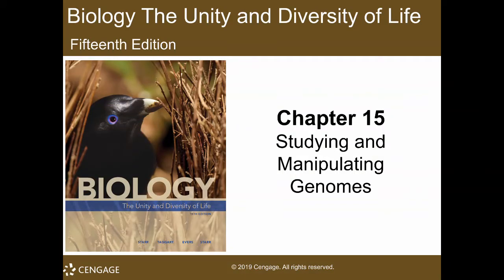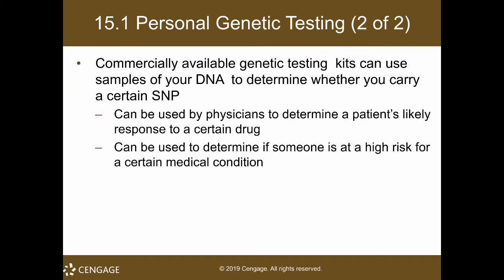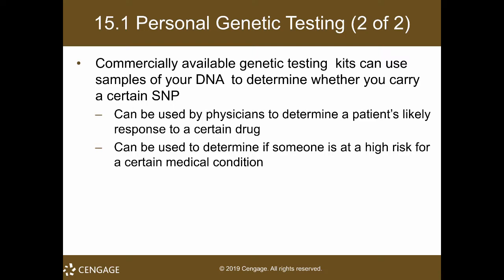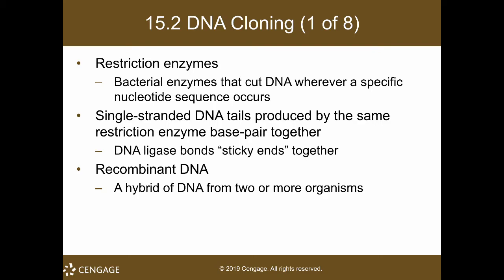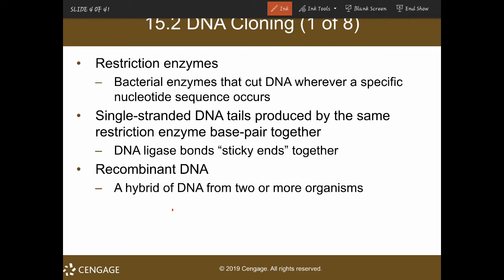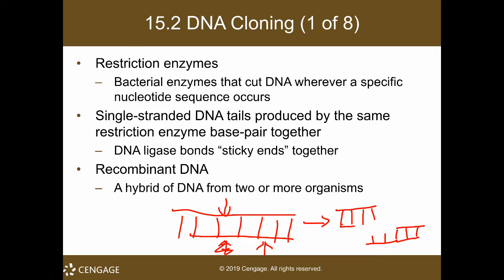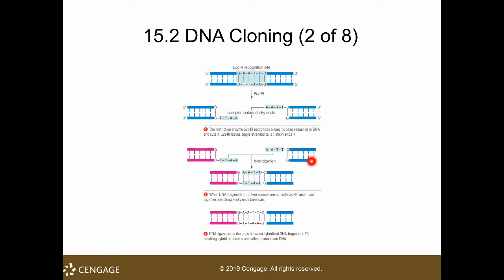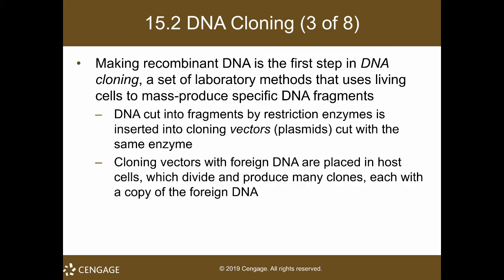Biotech pt1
gene cloning